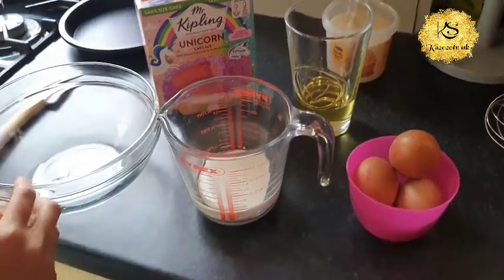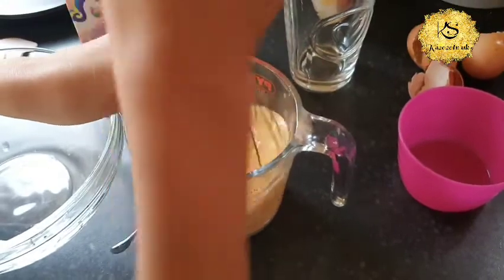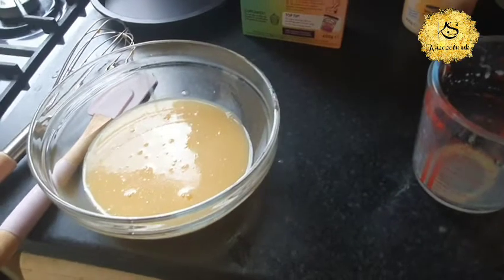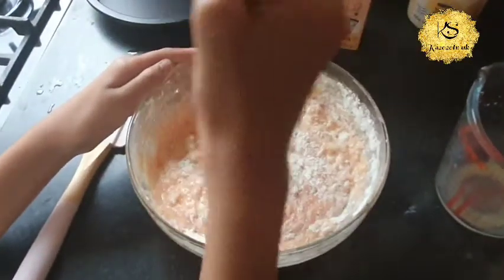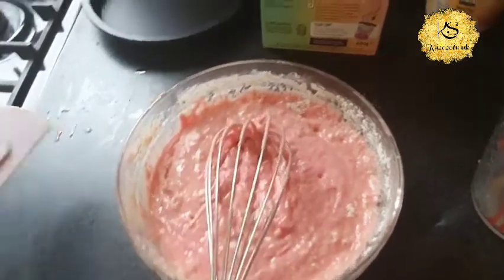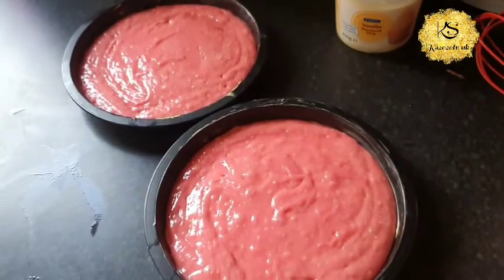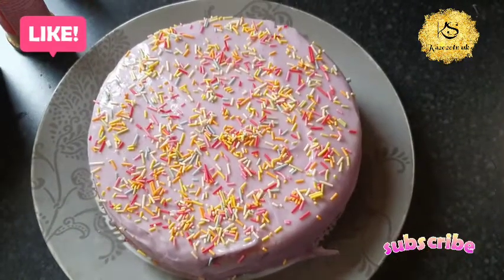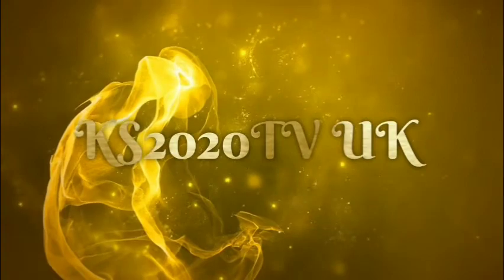MY Daughter Bakes a Cake // Baking For Kids // Unicorn Cake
Hi guys teaching my daughter how to make a box Cake enjoy 😉 BAKING KIDS UNICORNCAKE#